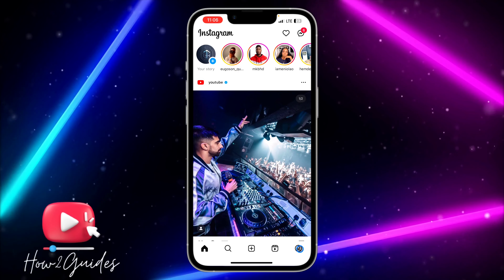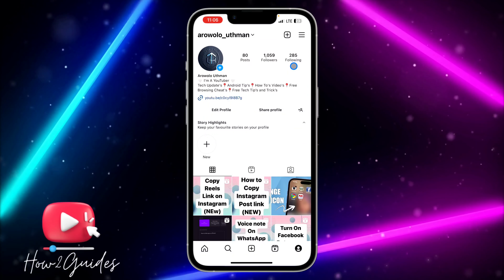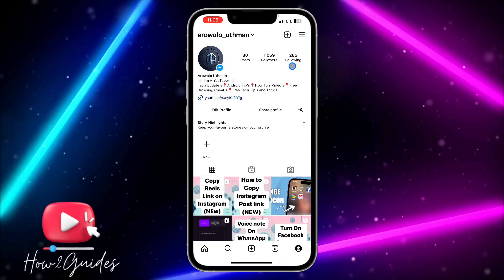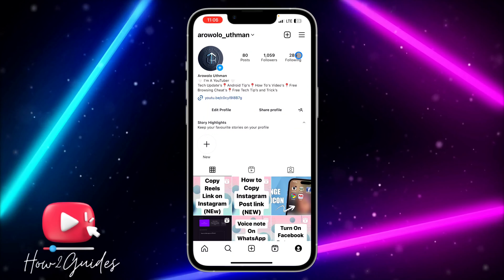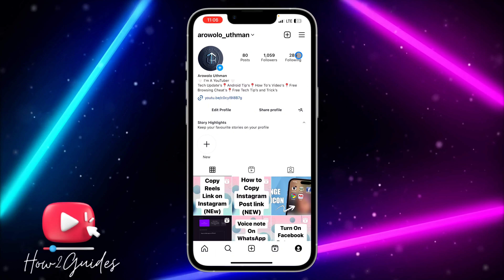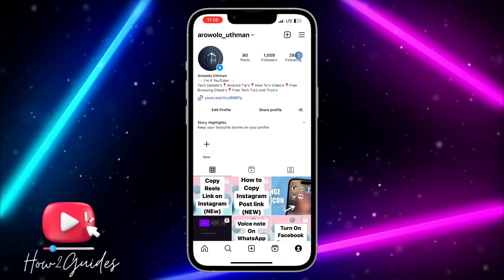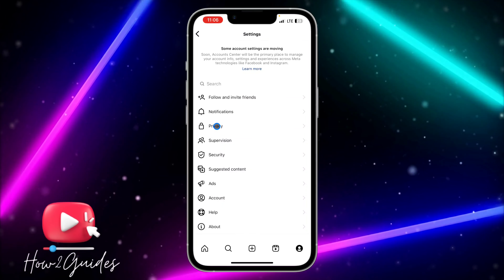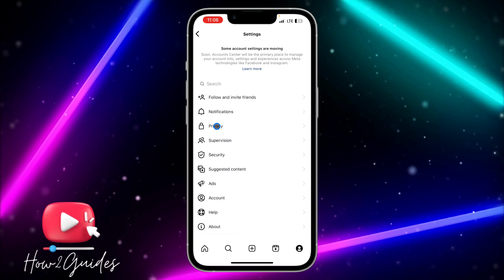How to Hide Instagram Followers and Following List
Want to keep your Instagram followers and following list private? In this tutorial, we'll show you how to hide your Instagram followers and following list, ensuring that your account's privacy is maintained. We'll walk you through the step-by-step process of hiding your followers and following list on Instagram, including the necessary settings and options to enable this privacy feature. We'll also highlight the benefits of hiding your Instagram followers and following list, such as preventing others from seeing who you follow or who follows you. Additionally, we'll provide tips and best practices for managing your Instagram privacy settings, including how to control what information is visible to others on your Instagram profile. Follow our guide to protect your privacy on Instagram by hiding your followers and following list!